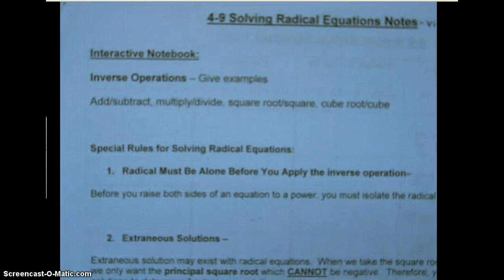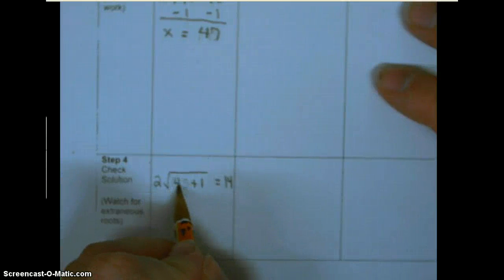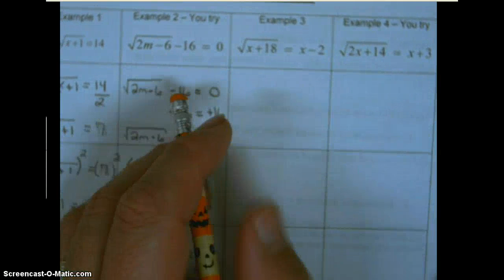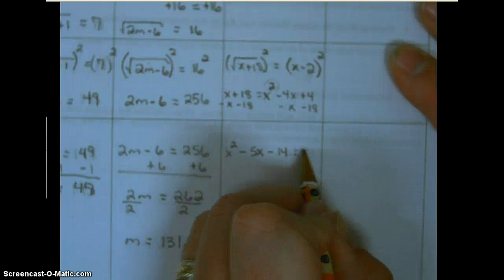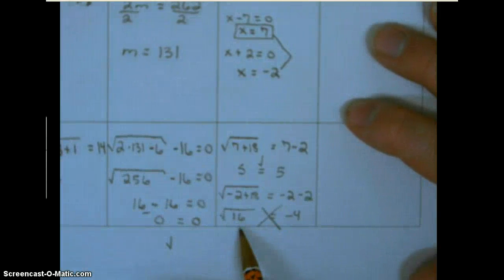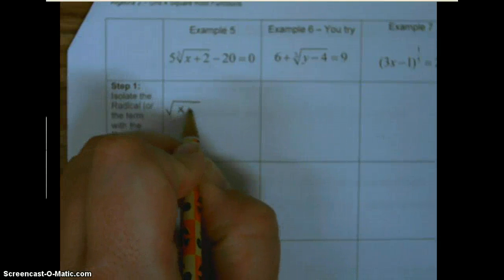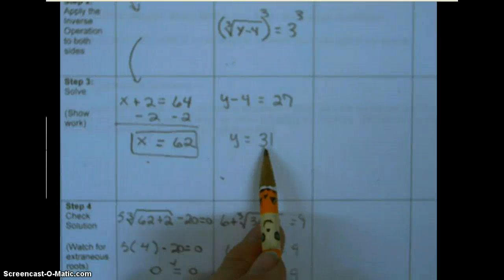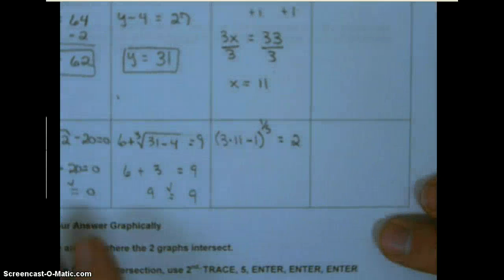Solving Radical Equations Notes